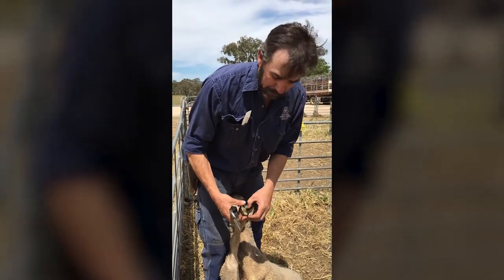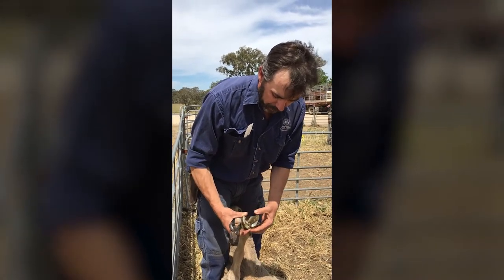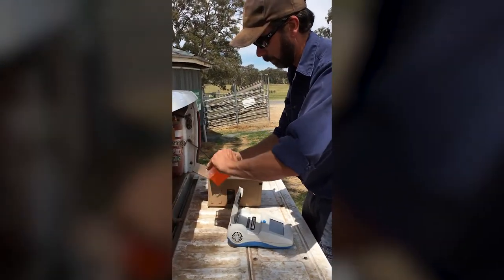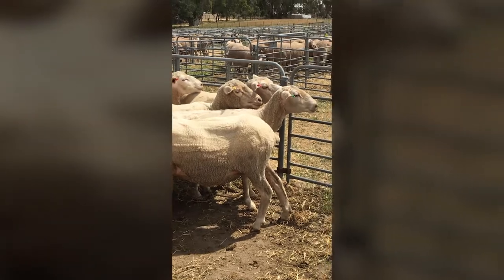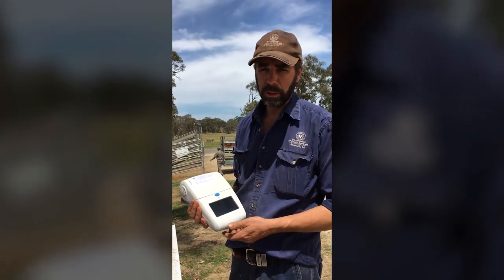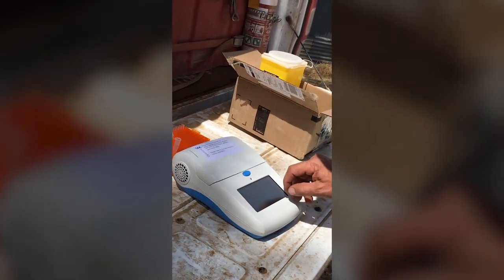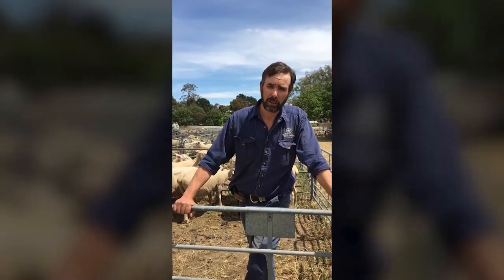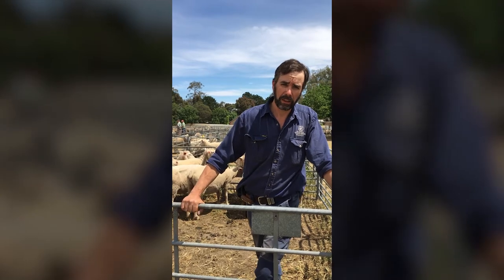Speeding up the detection of footrot through trials of the LAMP diagnostic tool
Biosecurity SA is speeding up the detection of footrot through a statewide 12 month trial into the cutting edge lamp medicated isothermal amplification or LAMP diagnostic process. LAMP is a portable diagnostic technology that uses a single tube technique for the amplification of DNA.

LAMP is an on-farm test that can give a diagnosis within 20 to 30 minutes. Results from currently available laboratory test processes can take several weeks.

As part of the trial, Biosecurity SA Animal Health officers will compare the LAMP process to other existing disease technologies.

While this current trial focuses on footrot LAMP can also be used for other animal and plant disease detection, depending on the availability of suitable reagents.